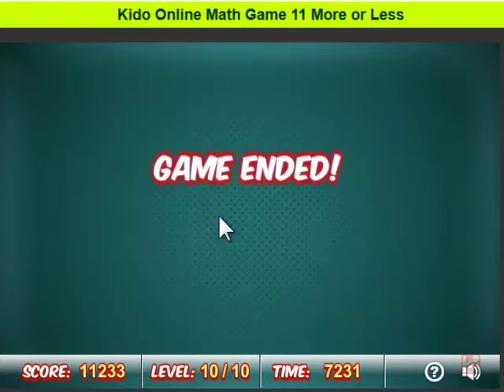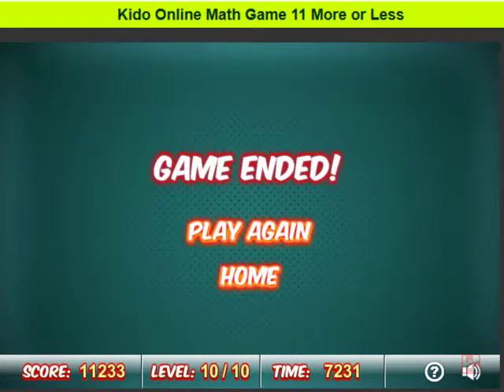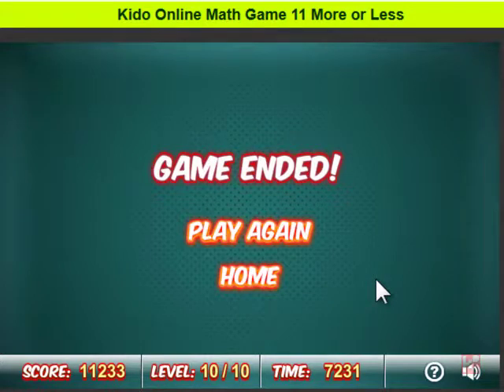ON011 More or Less by Kido Online Math Game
Kido Math Centre
The Game suitable for age even 4 which they start to know how to count. It is a very easy game However , it is quite challenging on the higher level
INSTRUCTION
The game create a certain number of boxes with each box contain some object such as moon bone etc. Each time they will ask you which is the least or most polulated. You need to be very careful to count before answer